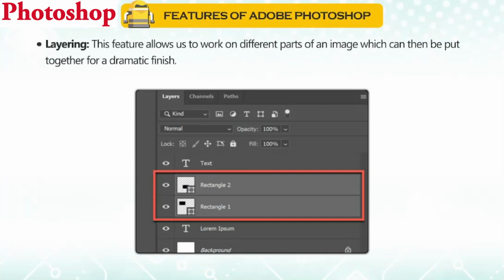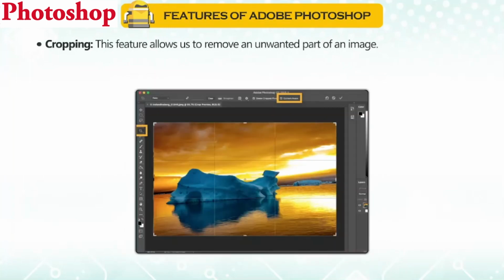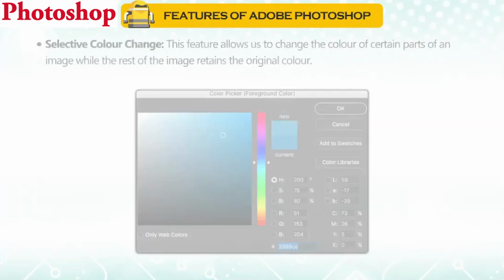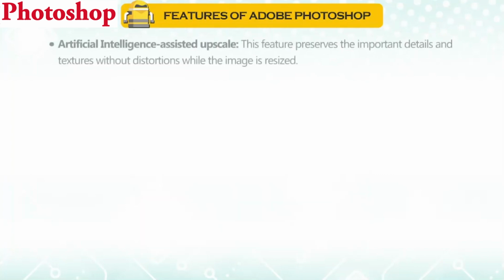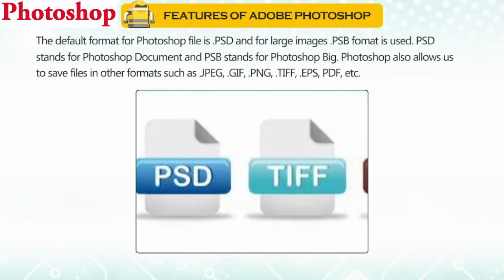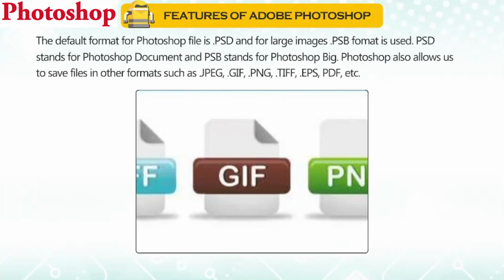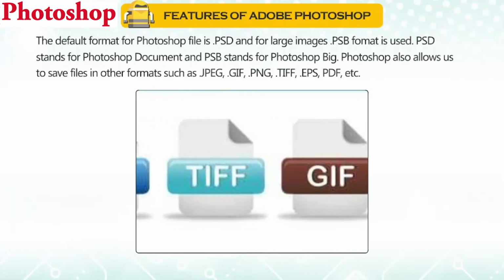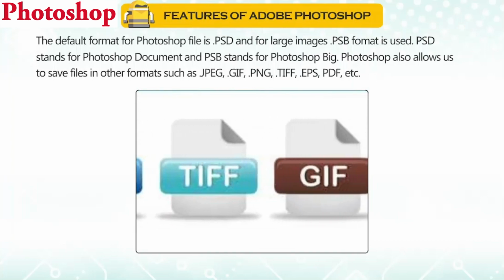Features of Photoshop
Photoshop is a widely used program for photo and image editing, and is considered one of the leaders in its field. The software offers a comprehensive set of features that allow users to manipulate photos and images in a variety of ways. Some of the main features of Photoshop include: